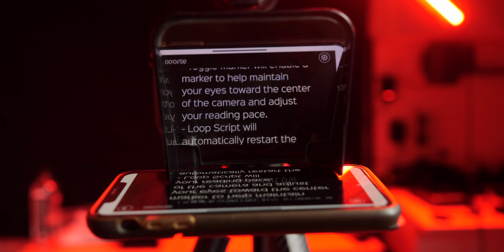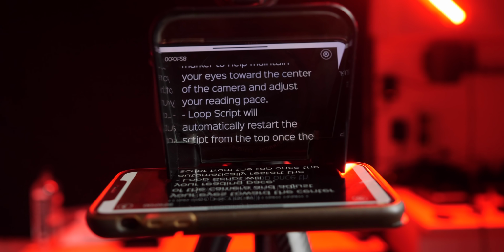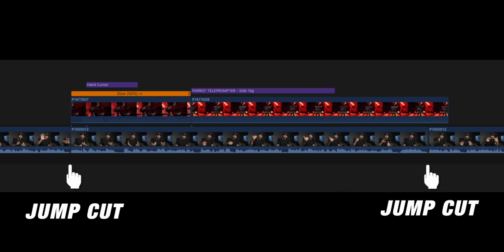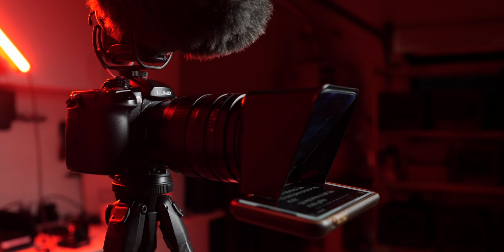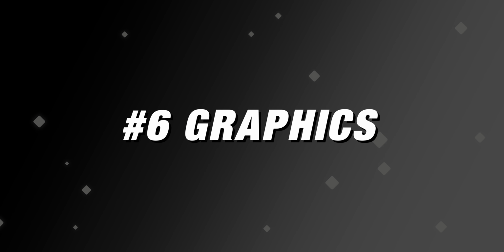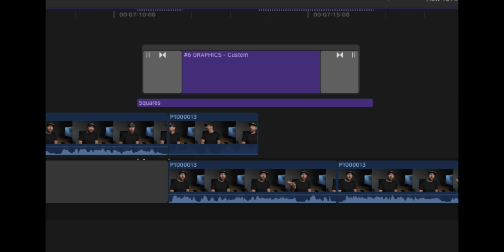How To Hide Jump Cuts With Seamless Edits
This video goes into 6 methods plus a few bonus tricks on how to hide jump cuts in your edits so that your videos feels seamless.  Jump cuts can get annoying if you're constantly doing them so finding ways to move from one shot to another without pulling your viewer out of the video will keep your audience engaged longer.

Parrot Teleprompter

00:00 How to Hide Jump Cuts
00:39 What are Jump Cuts
02:15 Preparation
03:16 Teleprompter
04:38 B Roll
05:11 Crop
05:40 Multicam
07:04 Graphics
07:34 Bonus Tricks